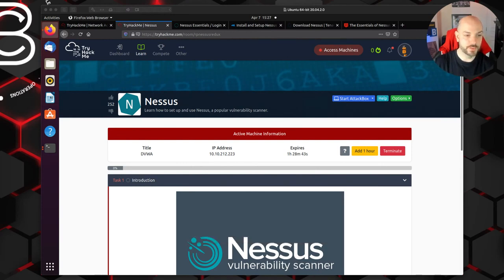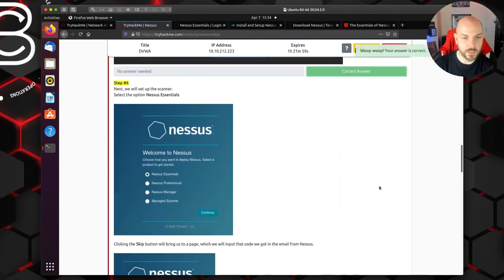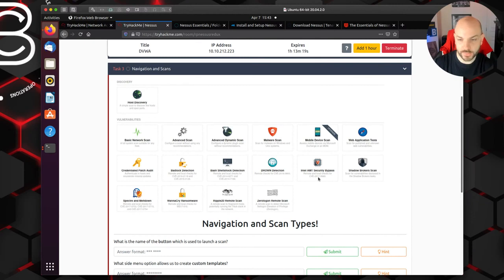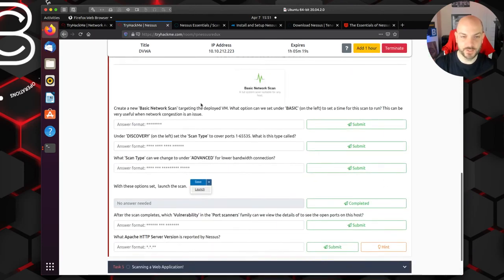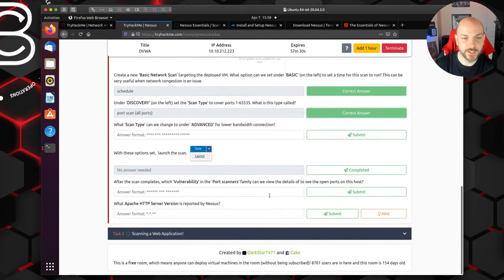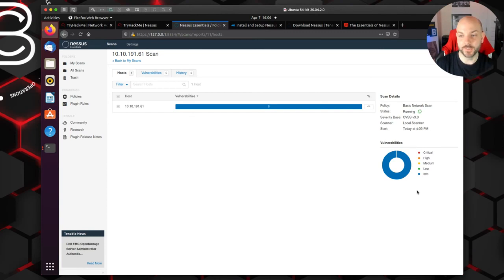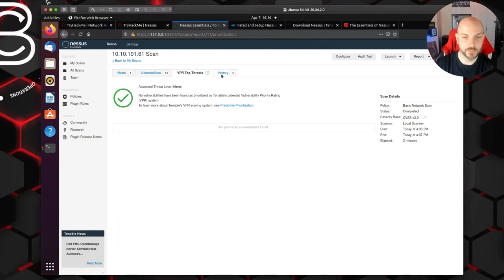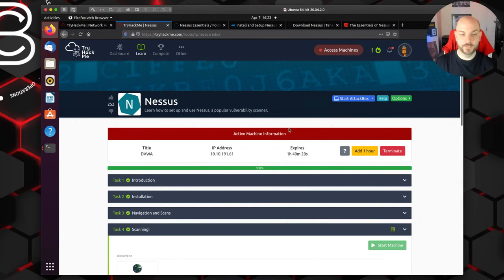7. 📨 Hacking and Vulnerability Scanning with Nessus TryHackMe Pentest+ Nessus Lab 📨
## Hacking and Vulnerability Scanning with Nessus: Dive into TryHackMe's Pentest+ Nessus Lab

Welcome, aspiring cybersecurity warriors! Buckle up for a deep dive into TryHackMe's Pentest+ Nessus Lab, where we'll conquer the mighty Nessus, a vulnerability scanner that's music to any ethical hacker's ears . Get ready to unleash your inner sleuth, hunt for security flaws, and emerge a master of this essential pentesting tool ️‍♀️.

**But first, let's paint the picture:** imagine a network, a digital fortress brimming with information. Yet, lurking within its shadows are vulnerabilities, tiny cracks in the armor waiting to be exploited by malicious actors . That's where Nessus steps in, shining a bright light on these weaknesses, empowering you to fix them before they're breached ️.

**The TryHackMe Pentest+ Nessus Lab** serves as your training ground, a simulated environment where you can wield Nessus with confidence. Think of it as a virtual playground, where you can experiment, stumble, and ultimately conquer, without the risk of compromising real-world systems ‍♀️.

**So, what treasures await within this lab?**

* **Nessus Essentials:** Get up close and personal with Nessus, understanding its interface, scan types, and reporting capabilities. Think of it as learning the language of your new cyber-sidekick .
* **Discovery and Scanning:** Master the art of network reconnaissance, using Nessus to identify devices, open ports, and potential entry points. It's like mapping the uncharted territory before embarking on your hacking quest ️.
* **Vulnerability Hunting:** Unleash your inner Sherlock Holmes, using Nessus to sniff out security flaws in operating systems, applications, and network services. Every identified vulnerability is a potential trophy in your ethical hacking arsenal .

**But the journey isn't just about technical prowess.** The lab also fosters critical thinking, problem-solving, and a keen eye for detail. You'll learn to analyze scan results, prioritize vulnerabilities, and craft mitigation strategies – all essential skills for any aspiring cybersecurity professional .

**And the best part?** The TryHackMe community is your ever-growing band of cyber-companions. Get stuck on a challenge? Reach out, share insights, and learn from each other's experiences. Remember, teamwork makes the hacking dream work! ✨

**So, are you ready to embark on this epic hacking adventure?** Dive into the TryHackMe Pentest+ Nessus Lab, let Nessus be your trusty guide, and emerge a vulnerability-slaying, security-enhancing champion! Remember, with every crack you seal, you make the digital world a safer place for everyone ️.

**P.S.** Don't forget, this is just the beginning! The world of ethical hacking is vast and ever-evolving. Keep learning, keep exploring, and keep pushing the boundaries of your knowledge. Remember, the only limit is your imagination (and maybe a few lines of code ).

**Ready, set, hack!**

*  Launching your hacking career
*  Brainstorming solutions
*  Excitement for the challenges ahead
*  Celebrating your victories
*  Cool  calm  collected under pressure
*  Building community and collaboration
*  Shining a light on vulnerabilities
* ️ Fortifying defenses
*  Achieving mastery

I hope this helps you create the perfect description for the TryHackMe Pentest+ Nessus Lab! Good luck and happy hacking!